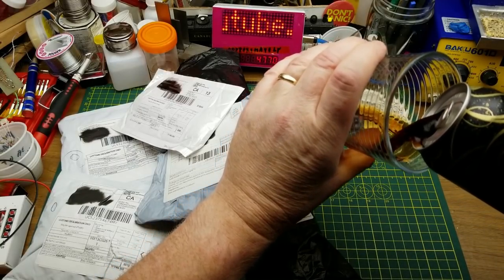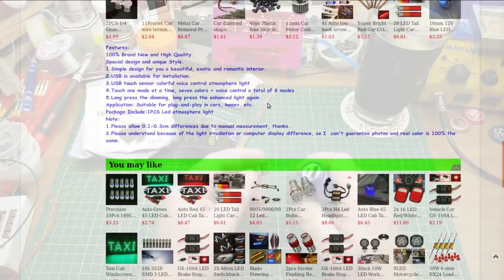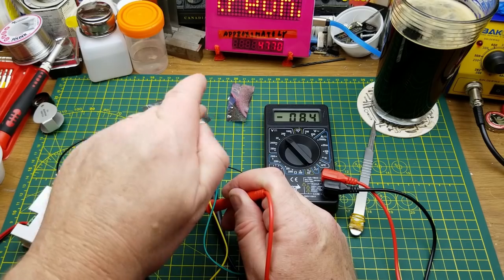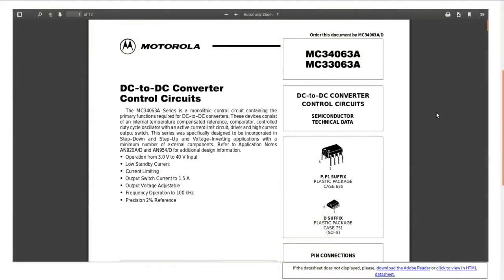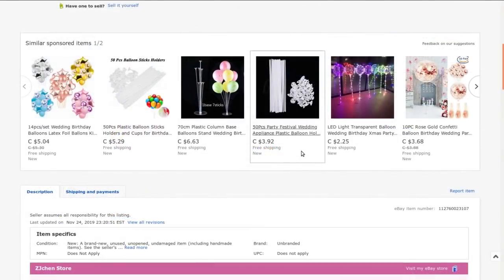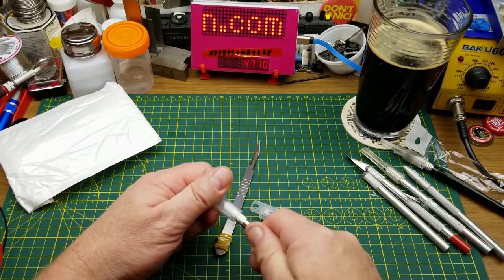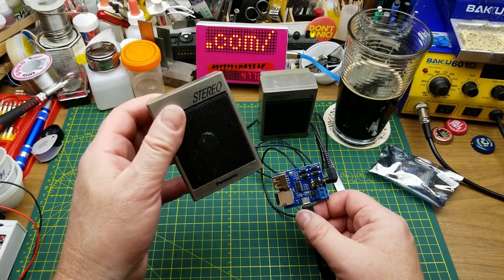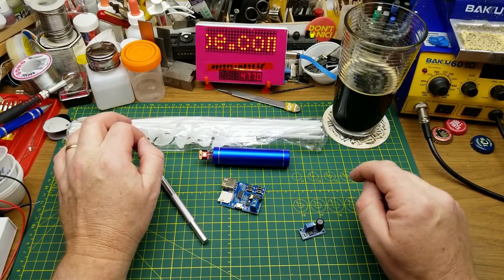Mailbag Monday #74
Welcome to the first (of many) mailbag Monday of December.

The links:
Mini USB Colorful LED Car Interior Light Voice Control Atmosphere Ambient BIUS

MC34063A Reverse Voltage Module Positive To Negative Voltage Converter DC3.6-36V

10 Pcs White Balloon Sticks Holders with Cups for Wedding Party Decor

7PCS Precision Hobby Knife Set Exacto Blades Fits Knife For Model Making Crafts

TF Card U Disk MP3 Format Decoder Board Audio Decoding Module Amplifier